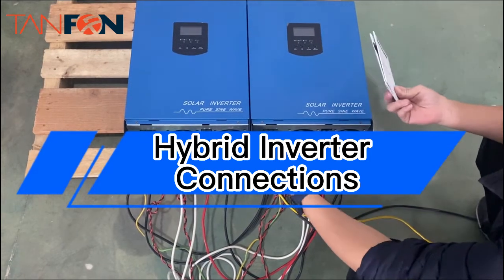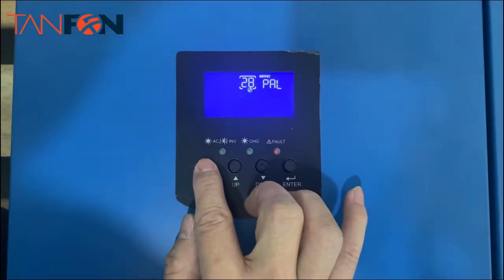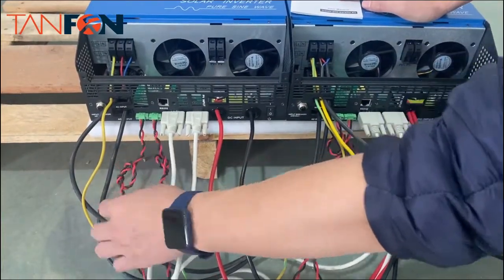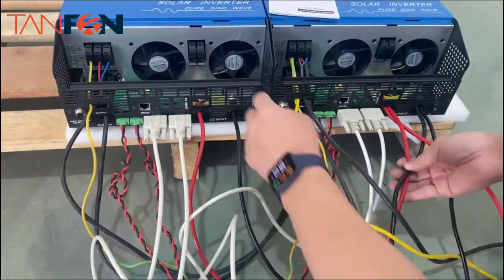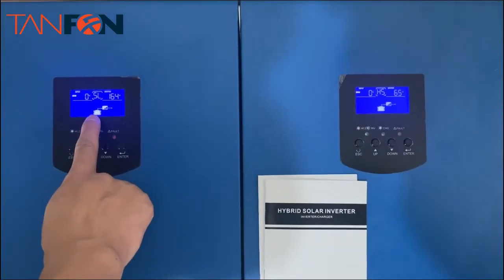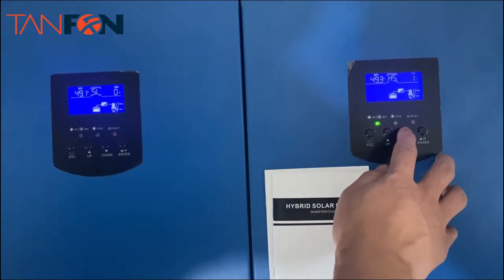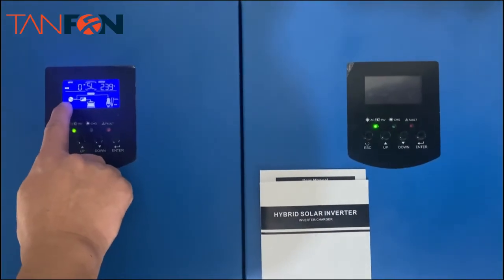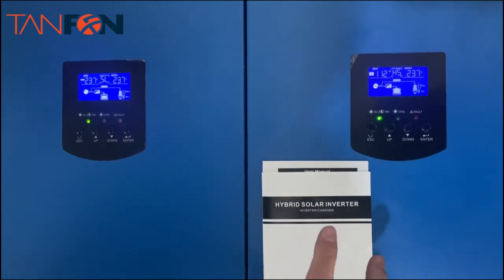Parallel 5kw solar inverter connection